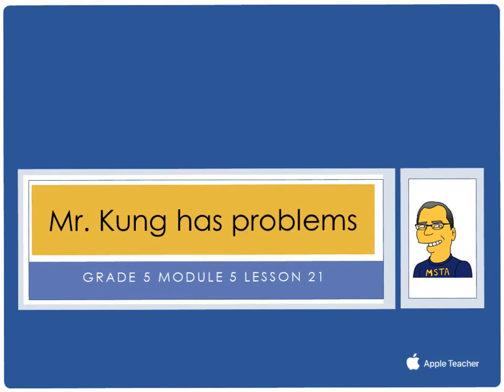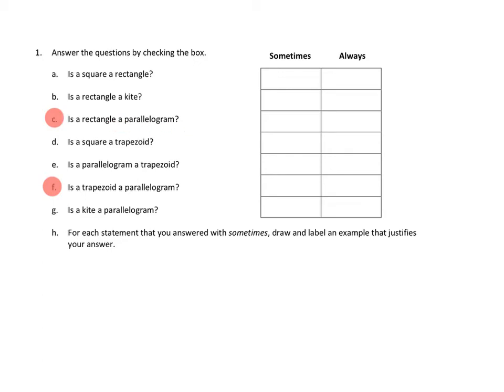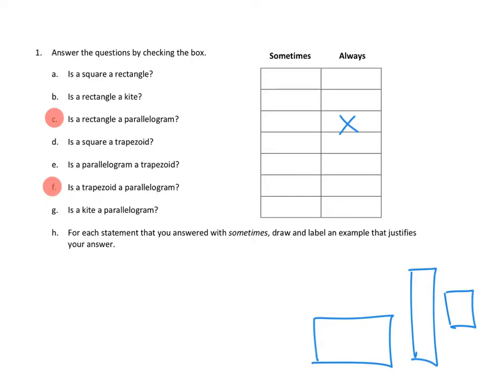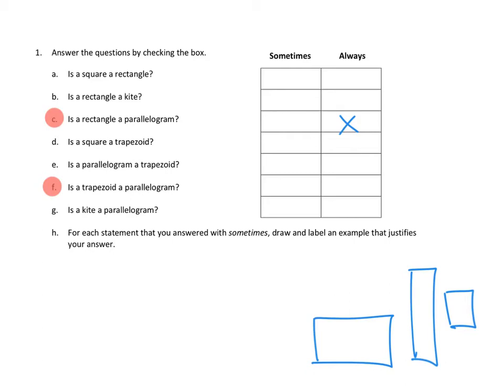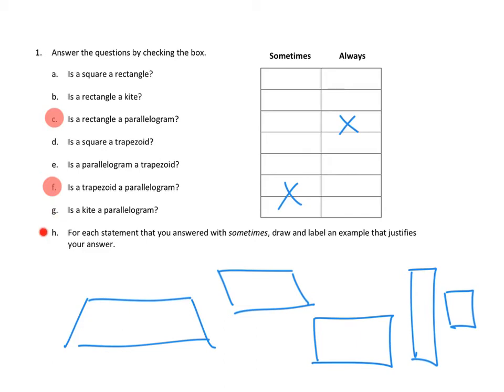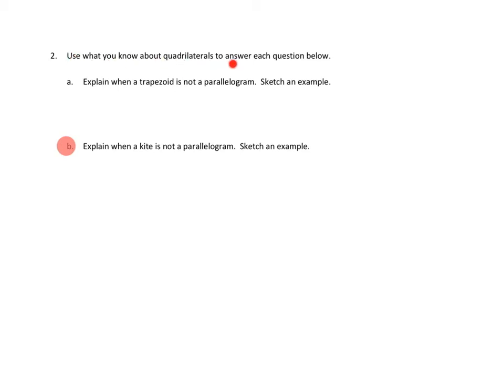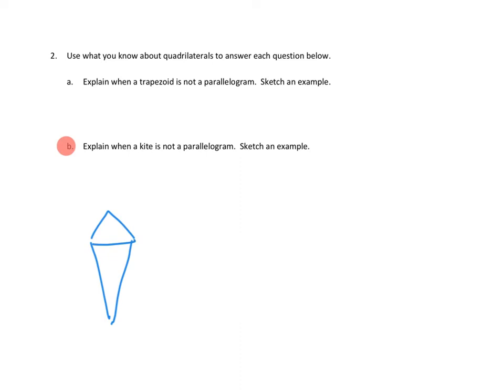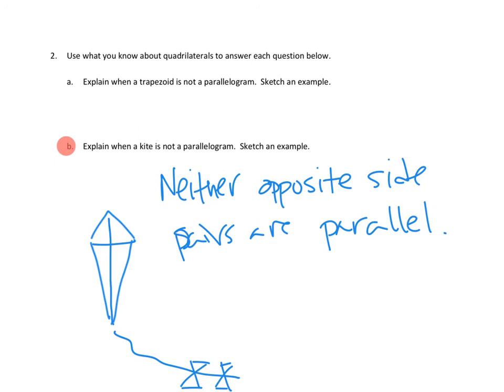Eureka Math, 5th Grade, Module 5, Lesson 21